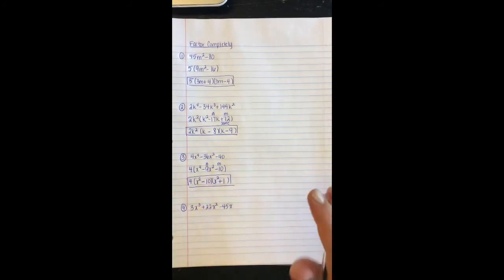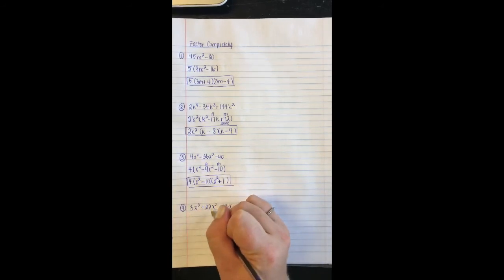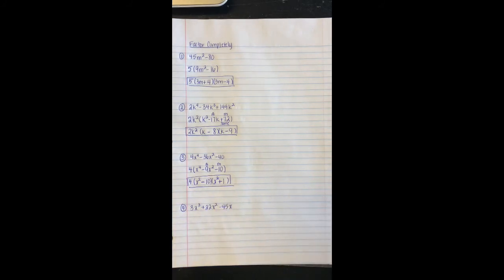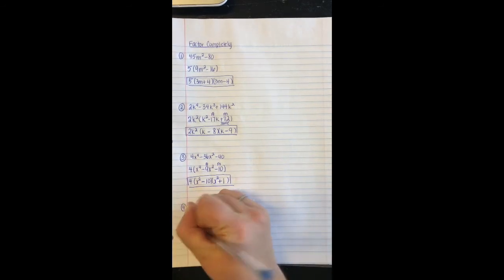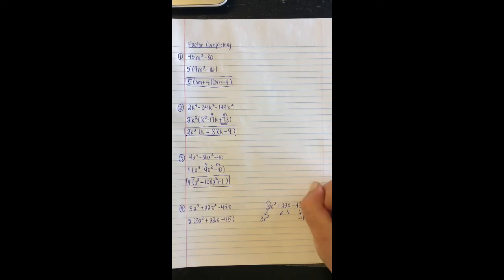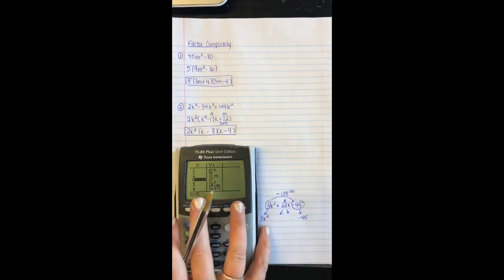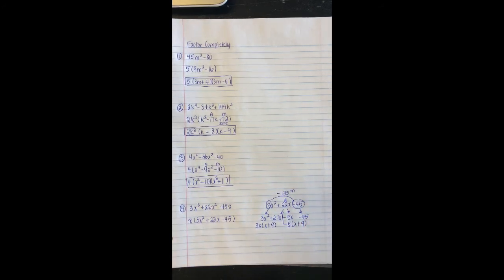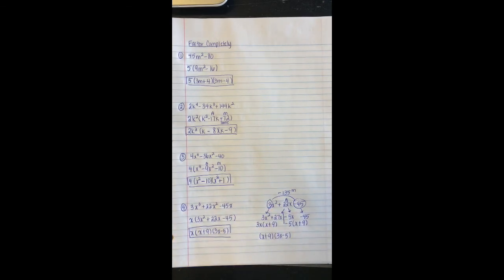Review Day 2: Factoring